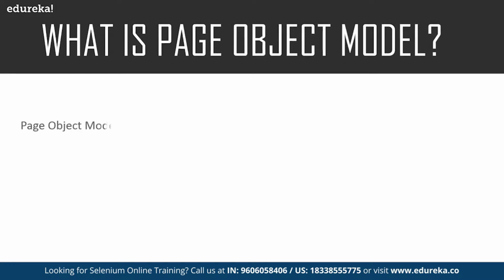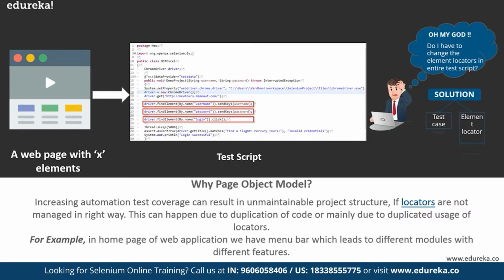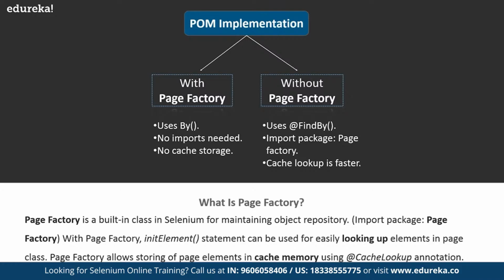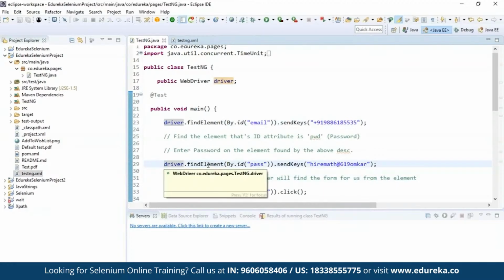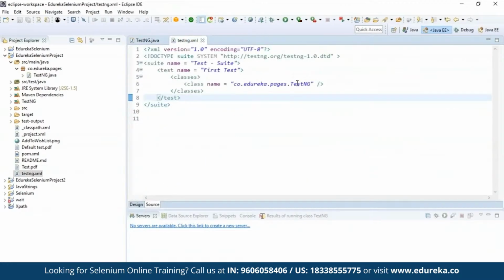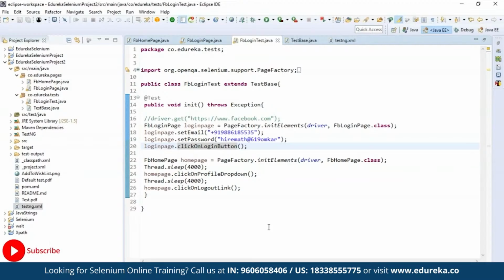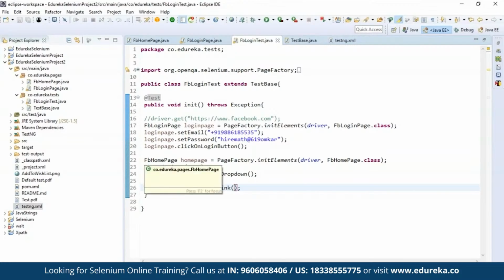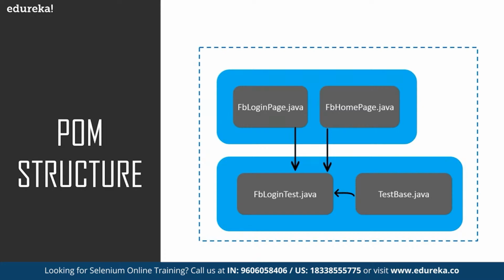Page Object Model in Selenium Webdriver | Page Object Model with Page Factory | Edureka Rewind - 3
This Edureka video on Page Object Model in Selenium Web driver will talk about Page object model fundamentals. It will also tell you about Page factory and its implementation with page object model.
Below are the topics covered in this video:
0:00 Introduction
00:47 - What is  Page Object Model?
01:57 - Why Page Object Model?
04:28 - Advantages of Page Object Model
05:51 - What is Page Factory?
06:51 - POM Structure